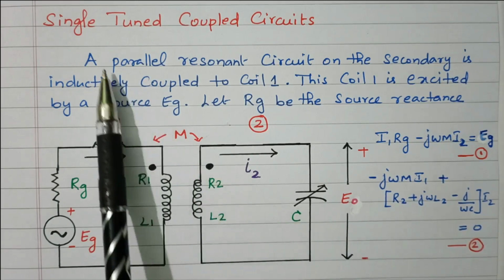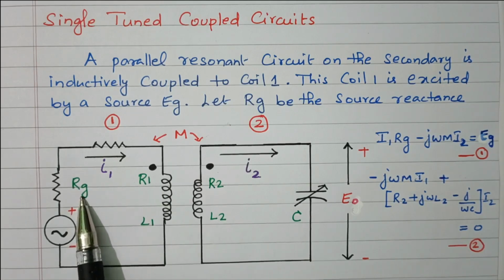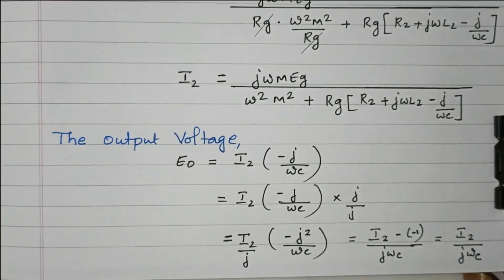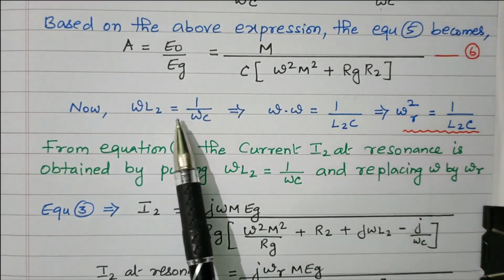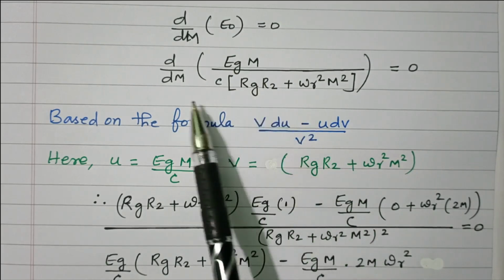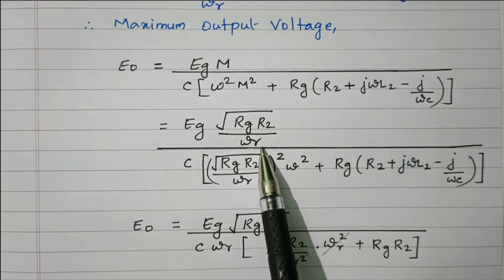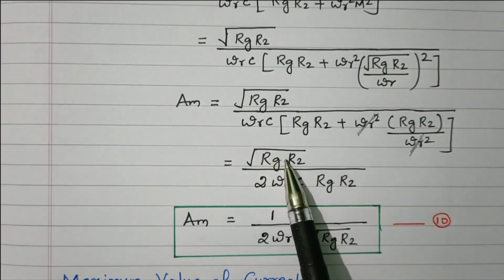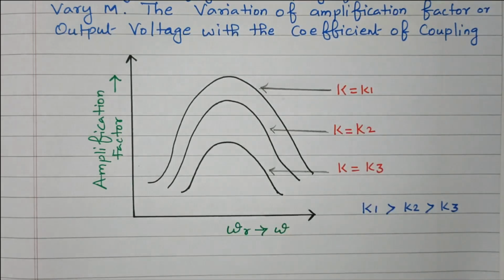02 Analysis of Single Coupled Tuned Circuit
Lecture Series # 08– Tuned Coupled Circuits